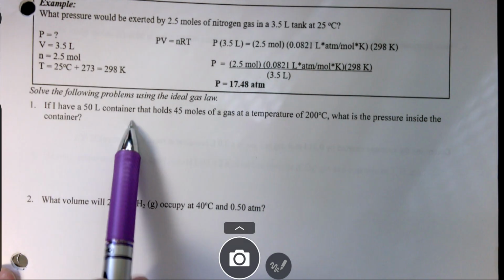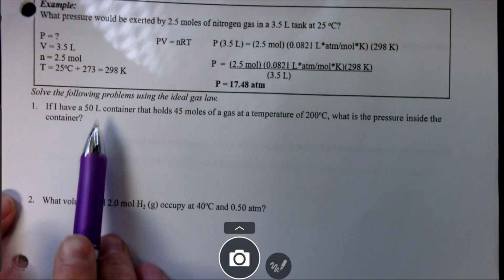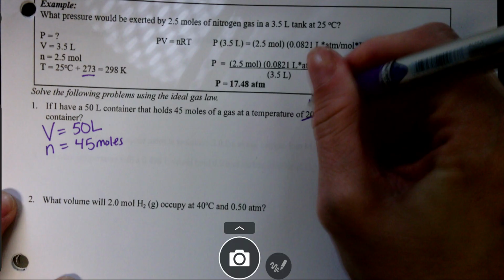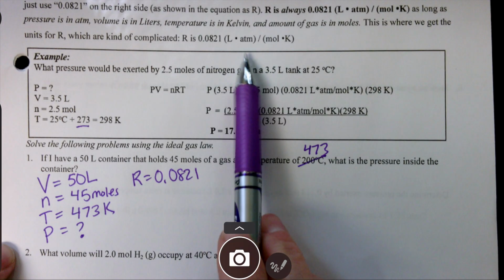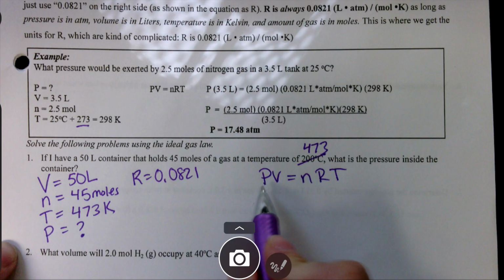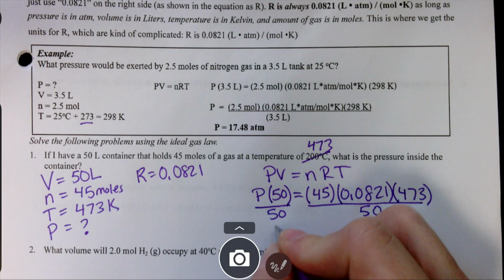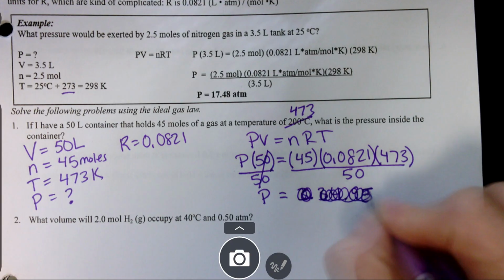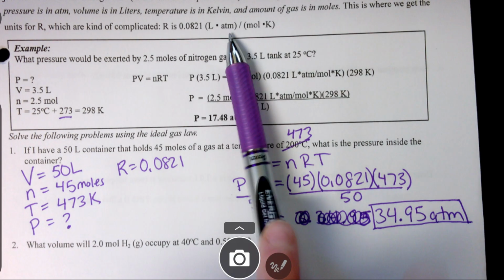1 16 Ideal Gas Law #1